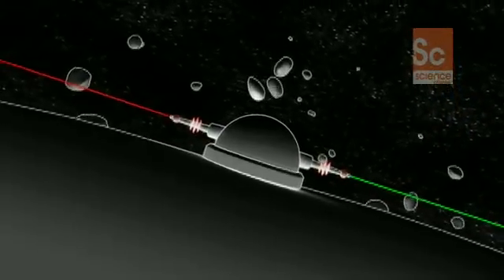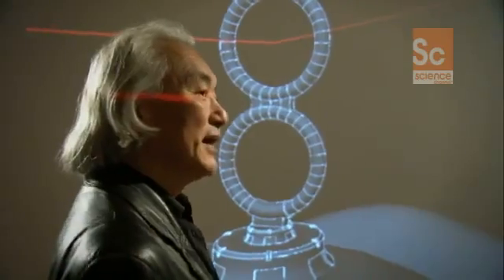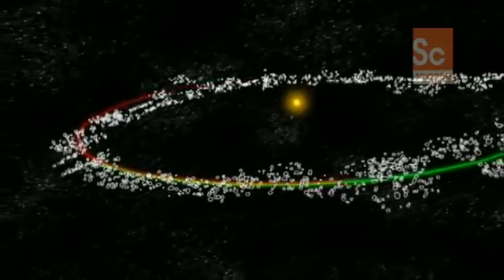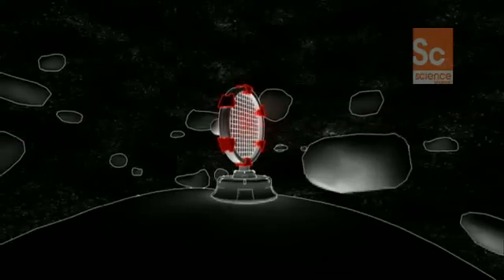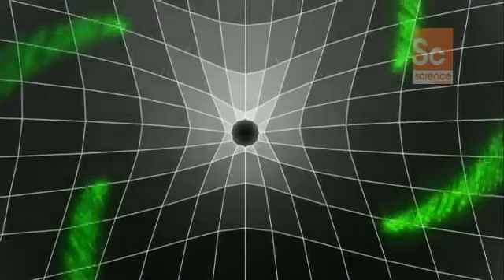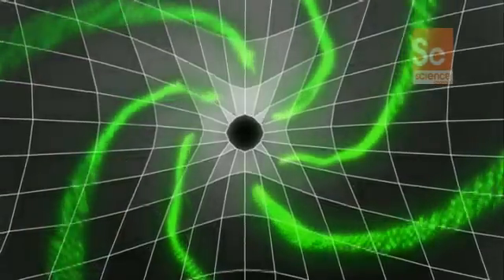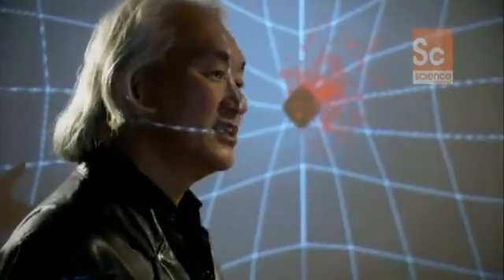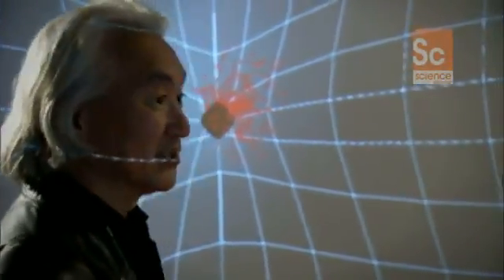Sci Fi Science: Physics of the Impossible (Clip from Traveling to a Parallel Universe)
Dr. Michio Kaku reveals his theory on how to create a gateway or portal that leads to a parallel universe similar to those found inside of the movie "Stargate"!

Visionary Physicist Dr. Michio Kaku makes the Impossible, Possible. A new series that turns SciFi fantasy into reality. The Science Channel aired it's first season of SCI-FI Science: Physics of the Impossible last December and Season 2 of the series is currently in production. Past show content included: Designing a Light Sabre, Traveling to a Parallel Universe, Creating a Big Bang, Becoming a Superhero & Traveling at Warp Speed.